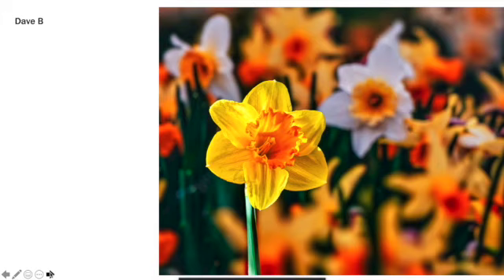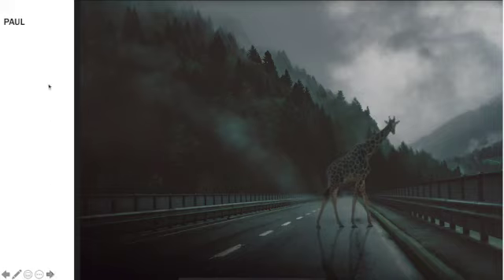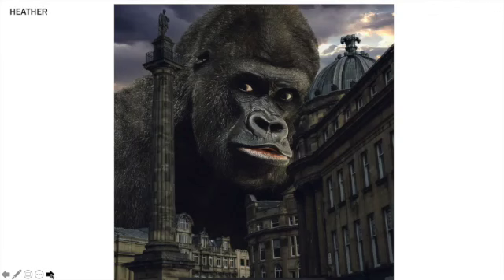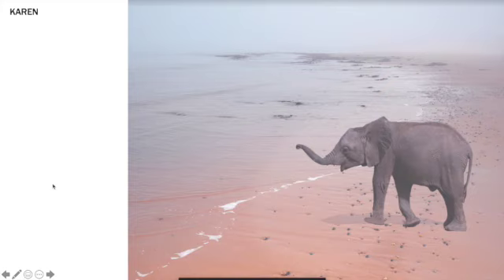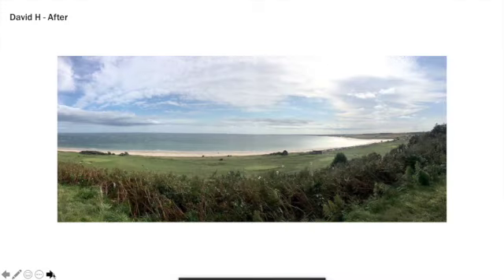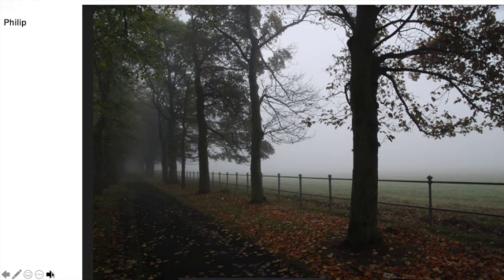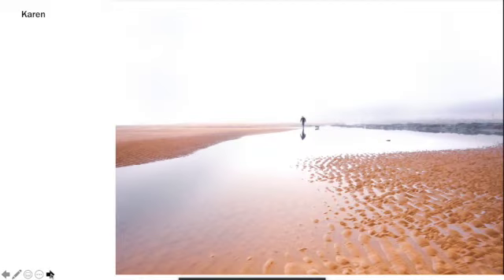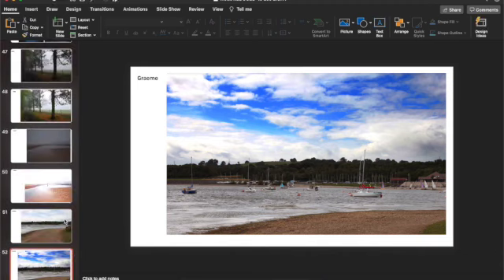Start of Week 8 - Advanced DSLR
The beginning of the session.